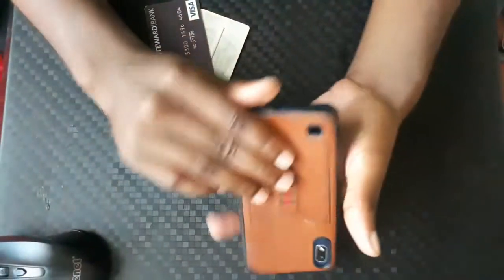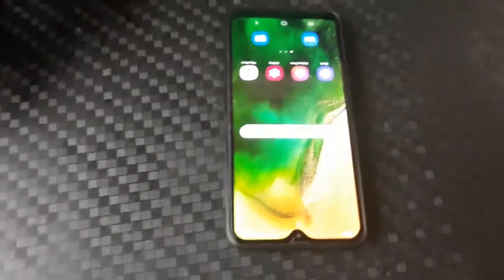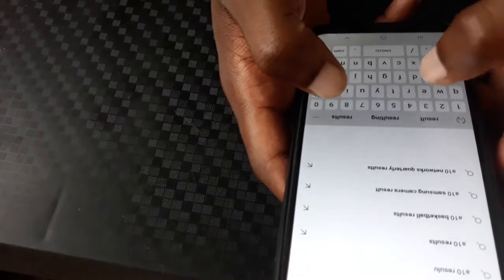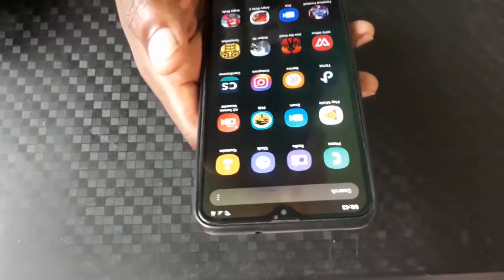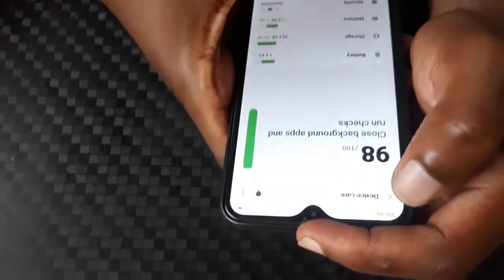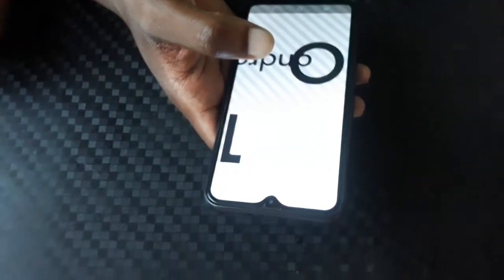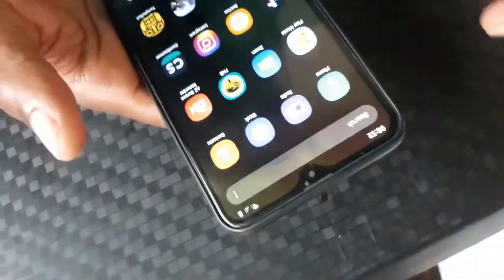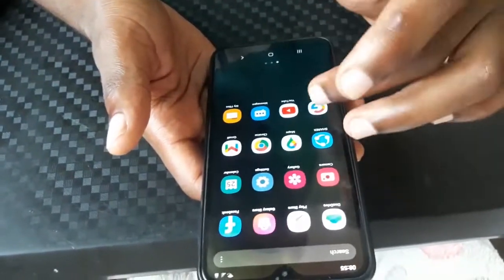INSANE FHD ON THE NEW SAMSUNG A10 | SAMSUNG A10 REVIEW | SHOULD YOU BUY?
In this video we are going to be reviewing the Samsung A10 this phone is actually one of the best phone Samsung has ever created and today I'm going to show you in detail the review and the things that I love about this phone. This phone has a 32 GB storage and a 2 gig ram with fhd display in the 3000 mAh battery in the camera with 13 megapixels in the front camera with 5 megapixels. This phone is one of the greatest features in the octa core processor which means it's super fast. It also comes with a letter coach with a credit card pocket on it.

The Samsung A10 review, the Samsung 18 specs, Samsung A10 full display, Samsung 18 storage, Samsung A10 ram, Samsung 18 camera, Samsung A10 metallic, the new Samsung A10 review, should I buy a Samsung A10, Samsung 18 battery, how long does the Samsung 18 battery last, things to buy on a Samsung 10, things to consider when buying a Samsung A10, is the Samsung 18 a good phone, where to buy a Samsung a10, is the Samsung a10 a gaming phone, is the Samsung A10 for heavy gamers, is the Samsung 18 a gaming phone, top Samsung gaming phones, 10 things to consider when buying a smartphone

Goto our channel and we promise great content from fun to education. Watch the welcome video also